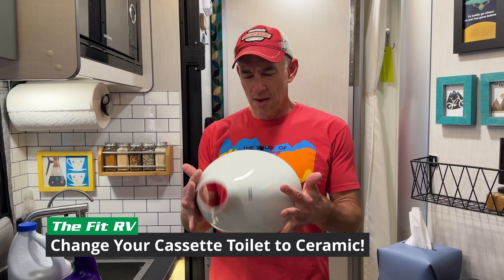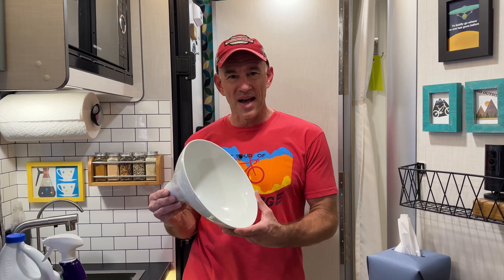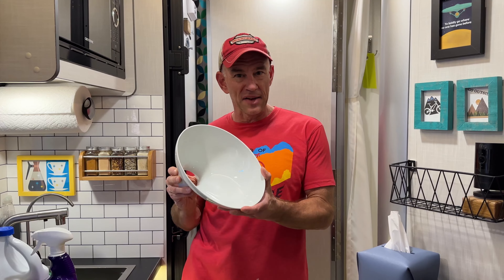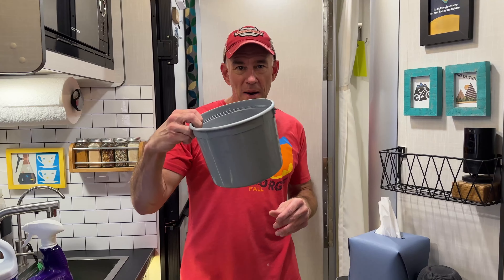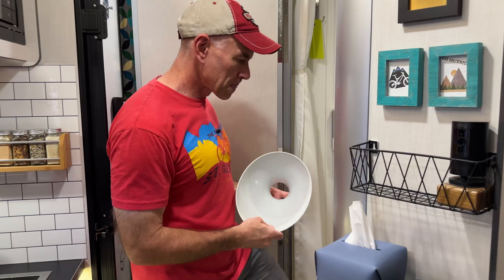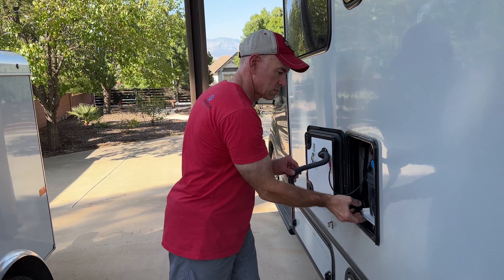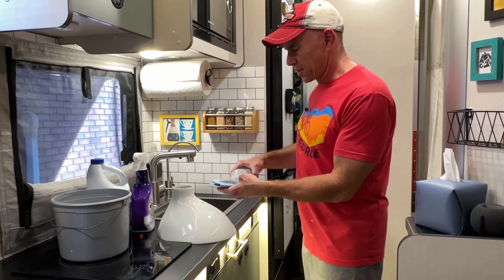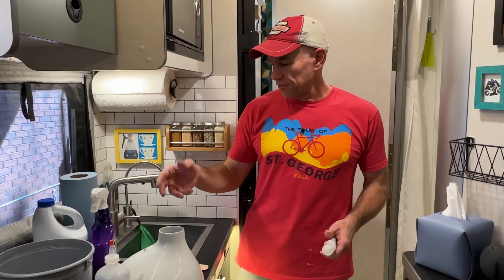Upgrade Your Plastic Cassette Toilet to China - with Twusch!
You can also ask questions and leave comments there, and we'll do our best to get them answered.

James' super cool and extremely soft shirt at the end of the video provided by Old Ranch Brands.